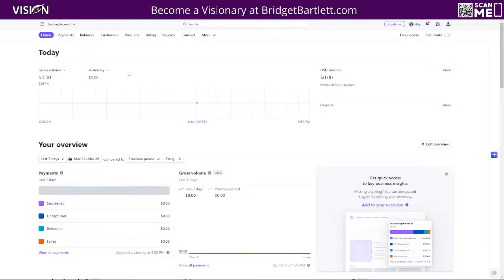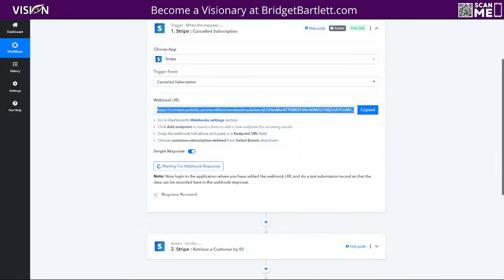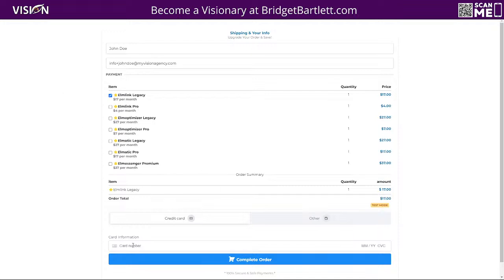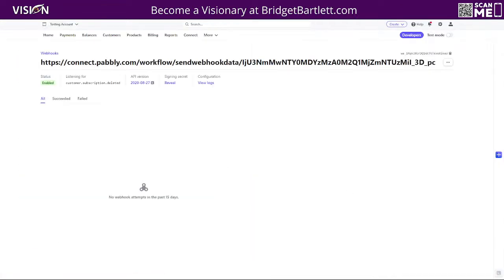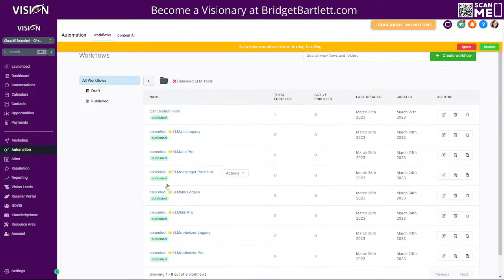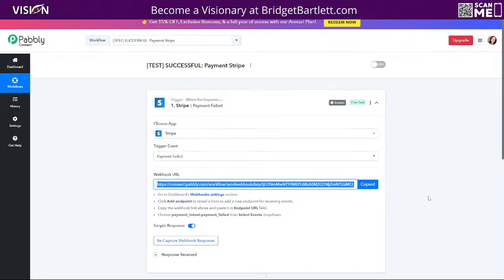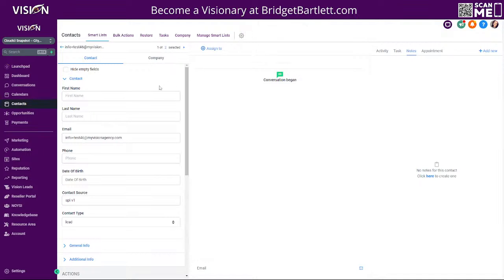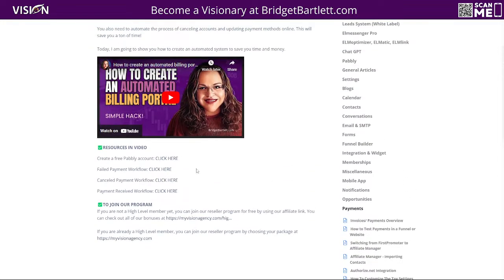Automate Billing Portal with Stripe & HighLevel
Automate your billing portal with Stripe.

In this training, I show you how to fully automate your billing process using Stripe, Pabbly Connect, and HighLevel. If you already have a customer portal set up in Stripe, you know customers can cancel or update their payment there. But the problem is you never get notified when that happens.

I walk you through building three simple workflows in Pabbly Connect that connect Stripe events to HighLevel. One workflow fires when a subscription is canceled. One fires when a payment fails. One fires when a payment is made successfully.

For each workflow, you connect your Stripe account, grab the webhook, and set up an endpoint inside Stripe. The real key to making this easy is tags. Every workflow starts by creating a tag that matches the product name, so you always know exactly what happened and with which product. From there, your automation can remove access, send a note, notify your team, or anything else you need.

I also show you how to test everything safely using Stripe test mode before you go live, so you can catch mistakes before a real customer is affected. Once you build this out for one product, the same three workflows work for every other product on your account.

⏱️ Chapters:
00:00 The Three Billing Events to Track
02:04 Connecting Stripe to Pabbly Connect
05:29 Adding the Stripe Webhook
08:54 Running a Test Transaction
11:41 Canceling a Subscription Manually
17:56 Mapping Email and Tags in HighLevel
20:40 The Three Billing Workflows
24:05 Payment Made and Failed Workflows
27:34 Adding Notes to the Contact

💬 Drop a comment: Have you set up automated alerts for canceled or failed payments yet?